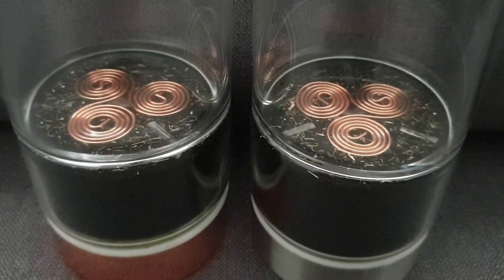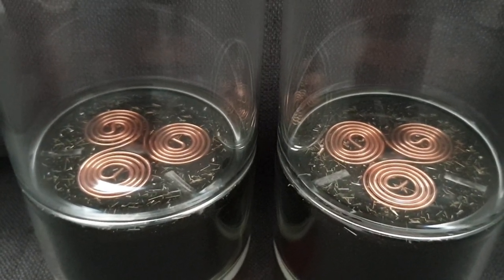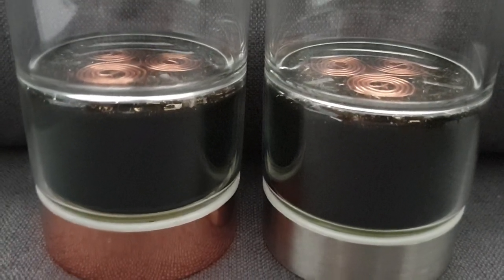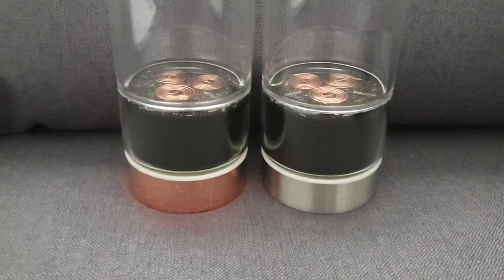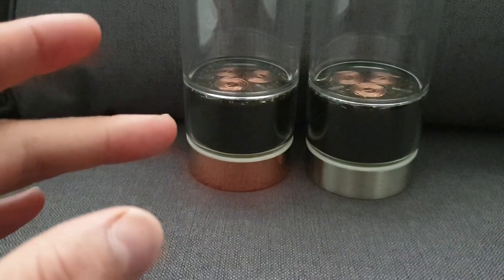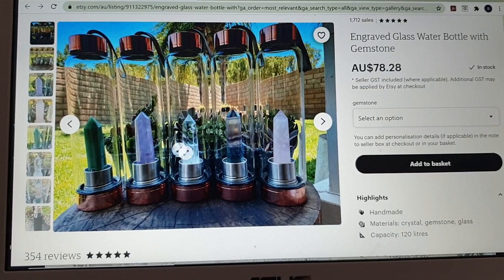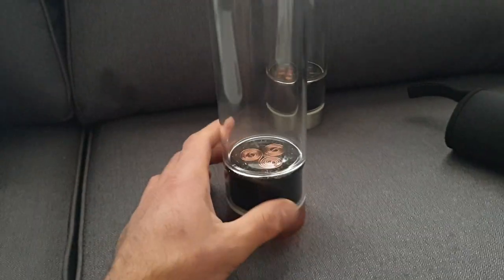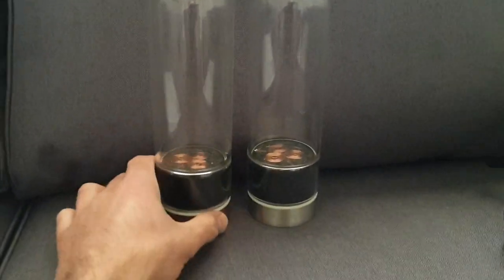First Proper Orgonite Water Bottles!!! Available in our Etsy SHOP - CLICK LINK BELOW 👆